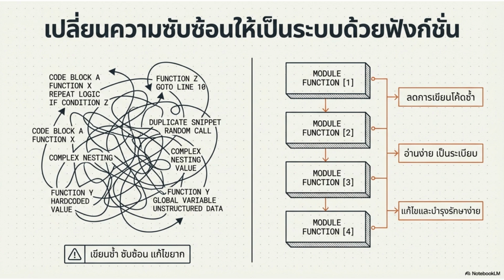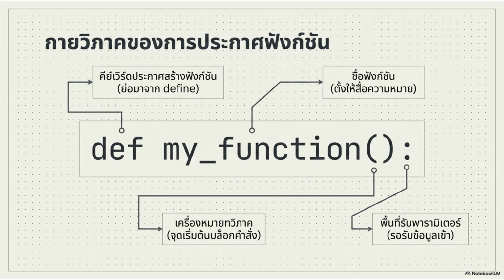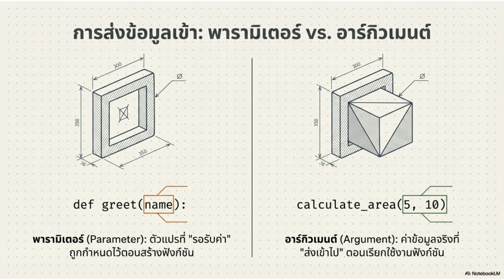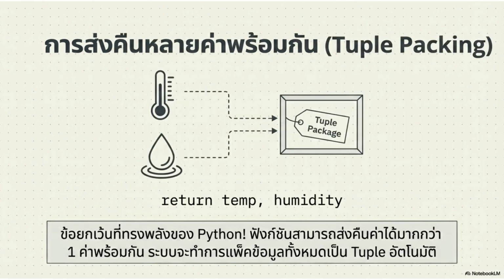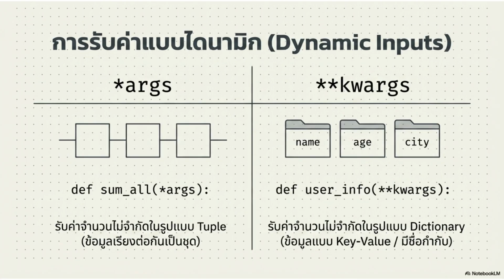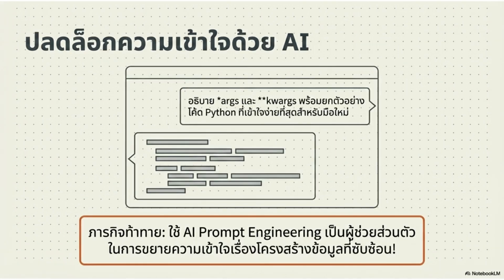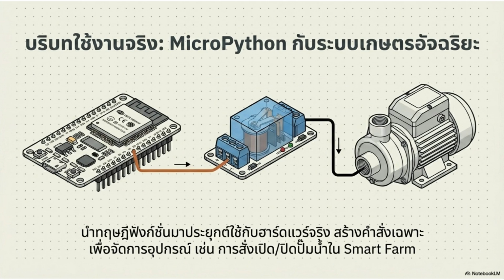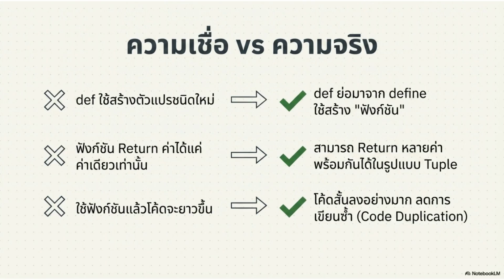หน่วยการเรียนที่ 4 1 การสร้างฟังก์ชัน Functions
เนื้อหาชุดนี้เป็นการสรุปพื้นฐานการเขียน ฟังก์ชัน (Functions) ในภาษา Python โดยเน้นย้ำถึงบทบาทสำคัญในการสร้าง โครงสร้างโปรแกรมที่แยกเป็นส่วนย่อย (Modular Programming) เพื่อลดความซ้ำซ้อนและทำให้โค้ดเป็นระเบียบ บทเรียนครอบคลุมตั้งแต่โครงสร้างพื้นฐาน การใช้ตัวแปรรับค่าแบบยืดหยุ่นอย่าง args และ kwargs ไปจนถึงการส่งคืนผลลัพธ์ที่หลากหลายในรูปแบบ Tuple นอกจากนี้ยังมีการสาธิตการนำไปใช้งานจริงกับบอร์ด ESP32 เพื่อควบคุมระบบเกษตรอัจฉริยะ ซึ่งช่วยให้ผู้เรียนเห็นภาพการเปลี่ยนคำสั่งที่ซับซ้อนให้กลายเป็น ชุดคำสั่งที่เรียกใช้ซ้ำได้ อย่างมีประสิทธิภาพพร้อมแบบทดสอบเพื่อทวนความเข้าใจในหลักการสำคัญทั้งหมด